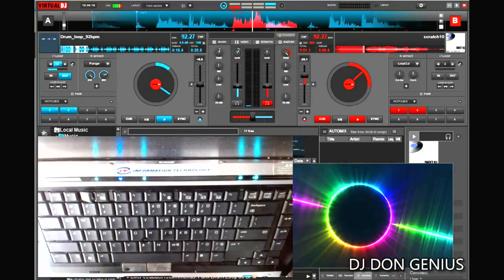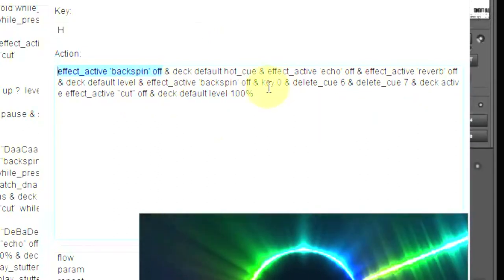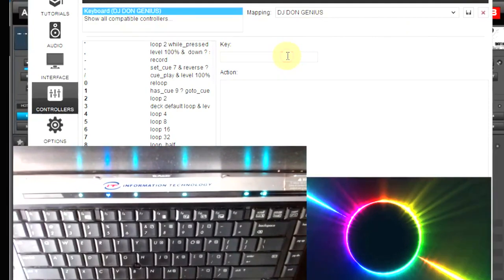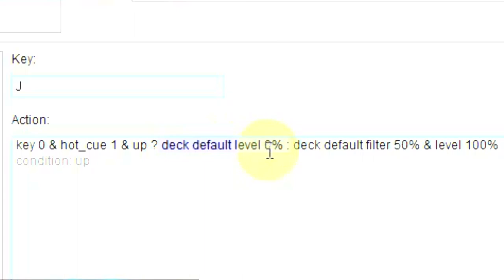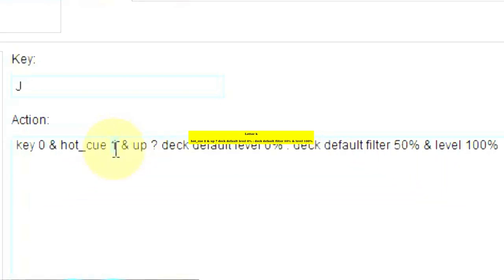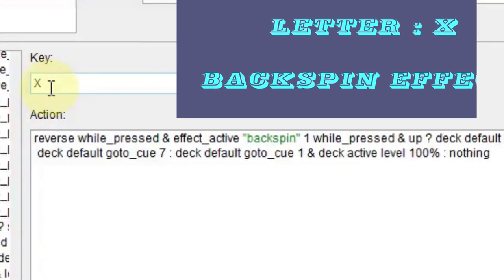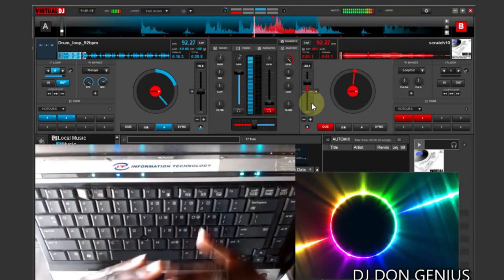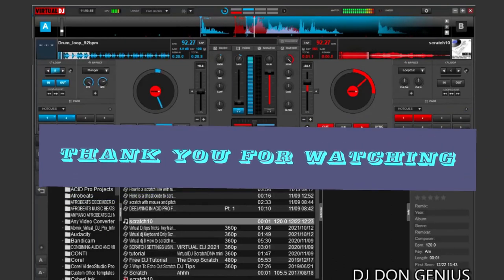KEYBOARD MAPPING FOR WORD PLAY ON VIRTUAL DJ LIKE A PRO, PART 2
KEYBOARD MAPPING FOR VIRTUAL DJ WORD PLAY LIKE A PRO ON CONTROLLER.

HOW TO SCRATCH AND WORD PLAY LIKE ON CONTROLLER USING VIRTUAL DJ AND KEYBOARD.

SCRATCH AND WORD PLAY ON VIRTUAL DJ LIKE A PRO, KEYBOARD MAPPING PART 2.

HOW TO SELECT PHRASES AND PLAY, USING CUE POINTS, HOT CUES; SCRATCHING, USING  KEYBOAD SHORTCUT KEYS.

WHILE PART TWO DEALS WITH WORD PLAY FOR HIP HOPE BEAT
BELOW ARE MAPPING SCRIPT and KEYBOARD SHUTCUT KEYS USED IN THE VIDEO
C:
H:
J:
K: